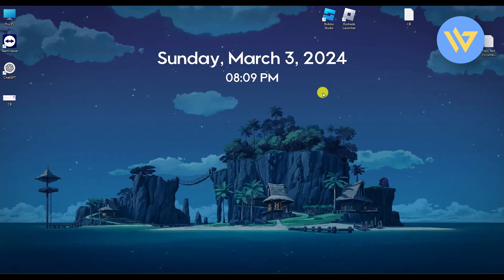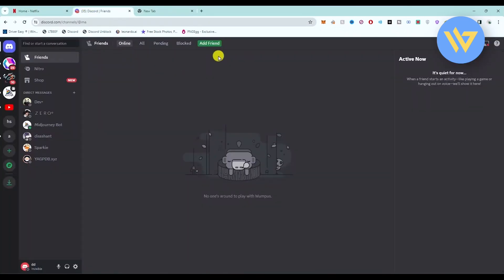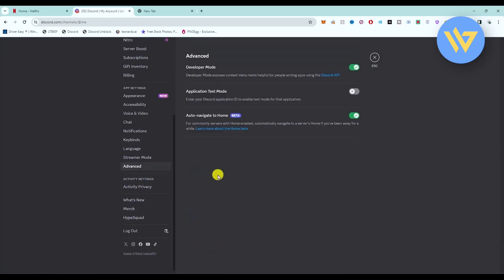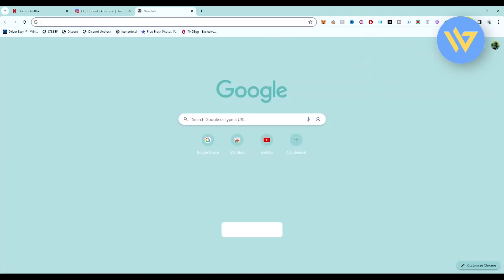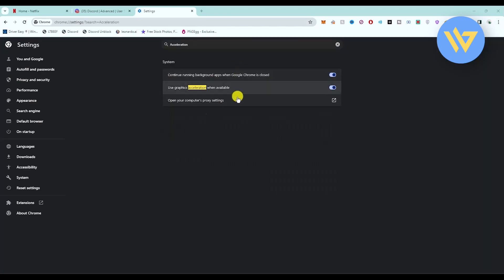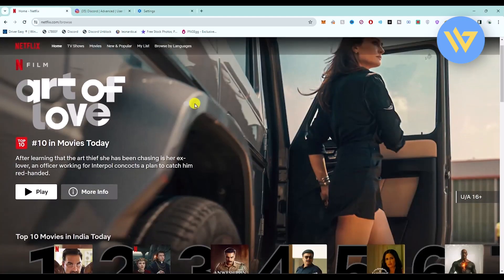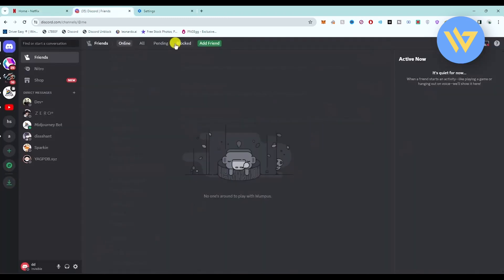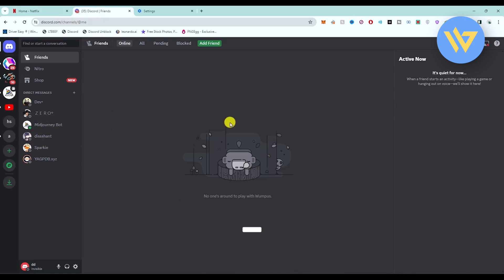How To Stream Netflix on Discord Without Black Screen [2024]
How To Stream Netflix on Discord Without Black Screen